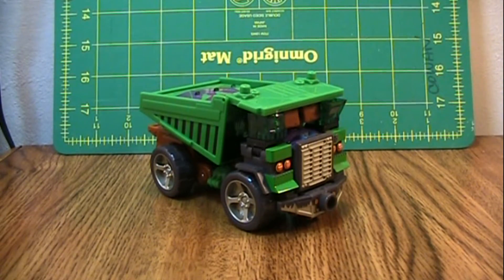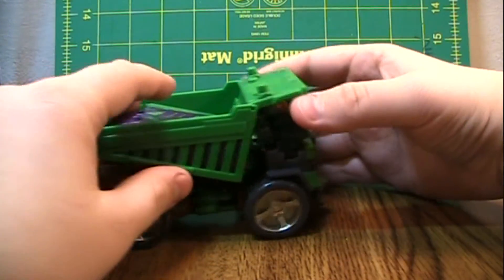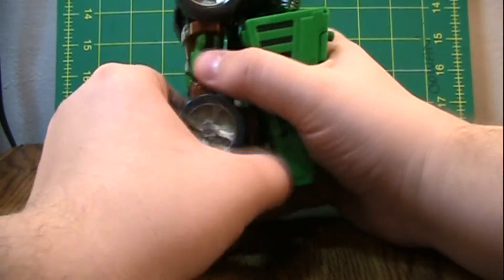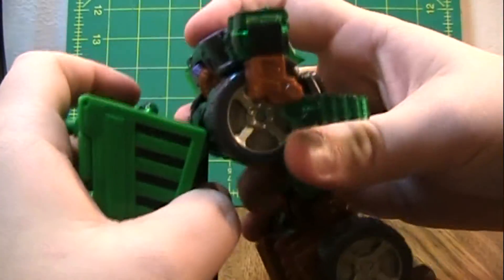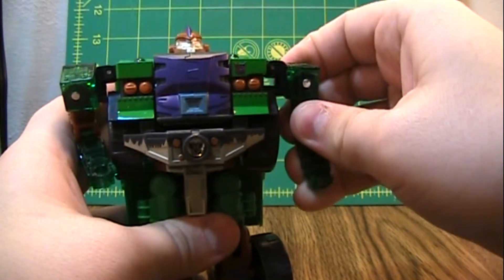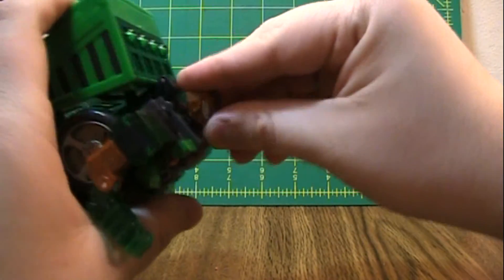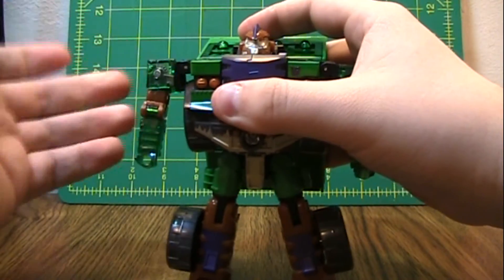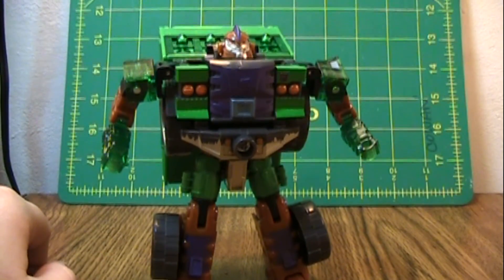Transformers Energon Demolisher Review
For the most part a nice design, but the backpack assembly doesn't lock together as well as I'd like.